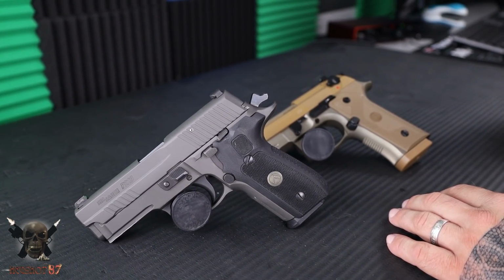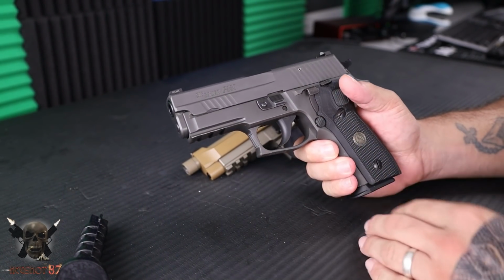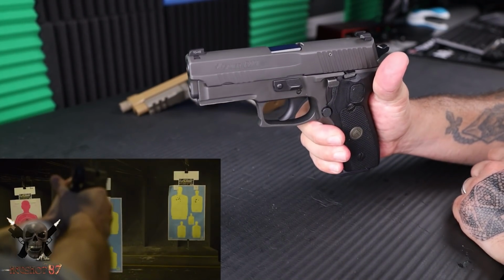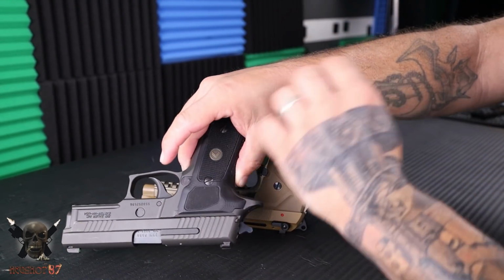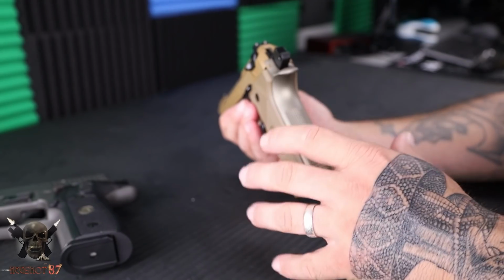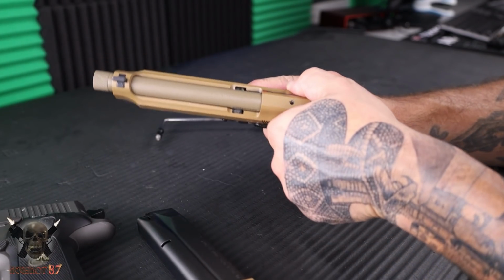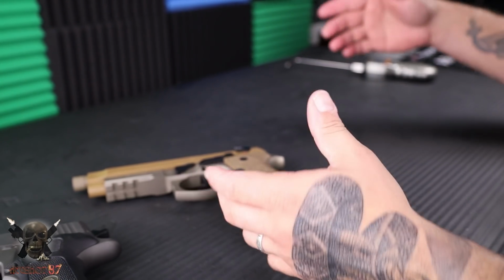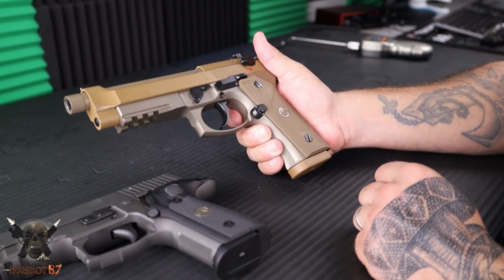Sig P229 Legion Vs Beretta M9A3 | Which Is Superior? | My Favorite Vs Hers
Camera #2 Nikon D3300 ATTENTION: All Firearms Shown Have A Mag Limiter In Place because of YouTube's policy on magazines. No mags shown exceed the limit placed by YouTube Attention: All opinions shared are just that, my opinions. I'm not a lawyer nor have I ever claimed to be one. I simply commentate on different scenarios to give you examples of what can happen in the real world.